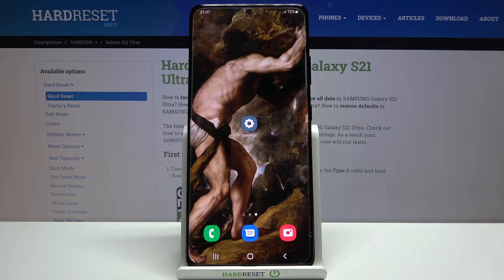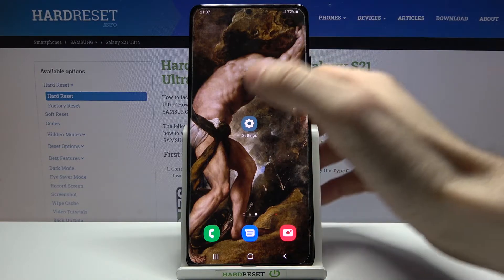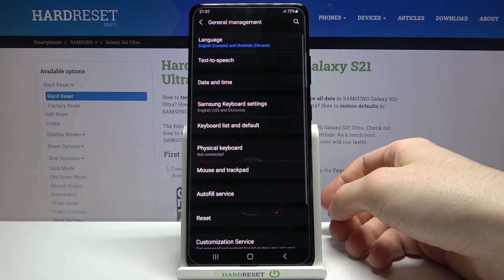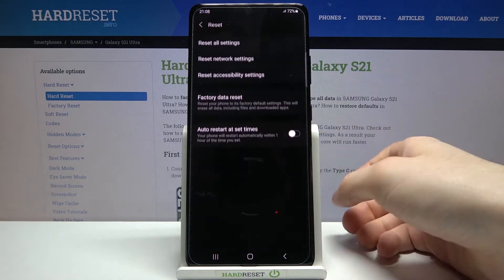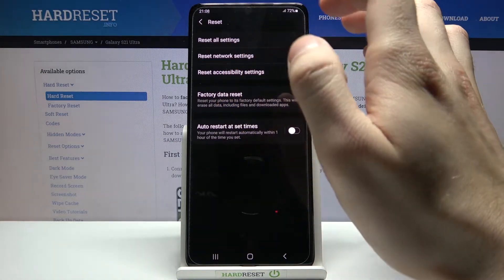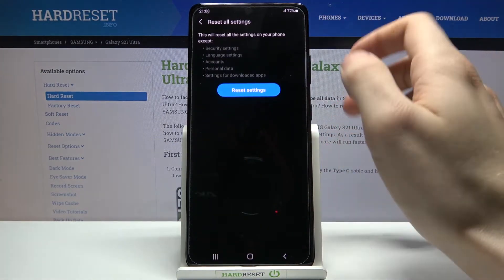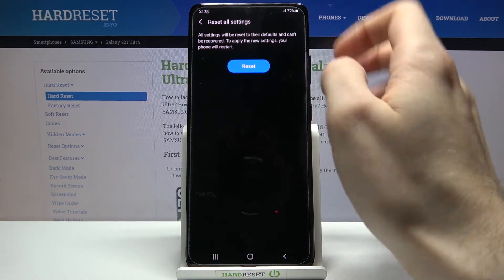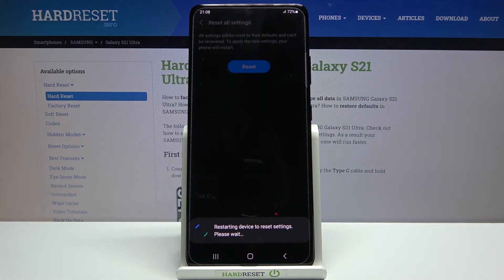How to Reset Settings in SAMSUNG Galaxy S21 Ultra – Restore Setting Defaults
Do you want to bring back the original SAMSUNG Galaxy S21 Ultra settings configuration? Are you looking for a method to restore settings defaults in SAMSUNG Galaxy S21 Ultra? In the attached tutorial, we show you the only way to reset settings in SAMSUNG Galaxy S21 Ultra. If you are looking for the best method to delete customized settings in your Samsung device, stay with us to learn how to get access to the reset options and restore the default configuration in SAMSUNG Galaxy S21 Ultra within a couple of seconds. Let’s use the presented tutorial and reset settings without affecting your personal data. Visit our HardReset.info YT channel and get more useful tutorials for SAMSUNG Galaxy S21 Ultra.

How to reset settings in SAMSUNG Galaxy S21 Ultra? How to restore original settings in SAMSUNG Galaxy S21 Ultra? How to restore factory configuration in SAMSUNG Galaxy S21 Ultra? How to get back the manufacturer’s settings in SAMSUNG Galaxy S21 Ultra? How to delete customized settings in SAMSUNG Galaxy S21 Ultra?